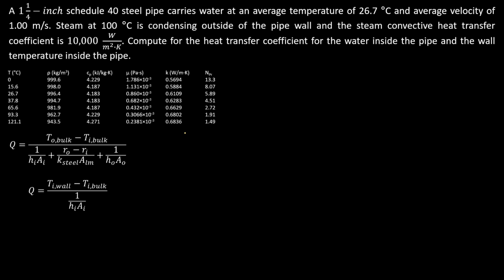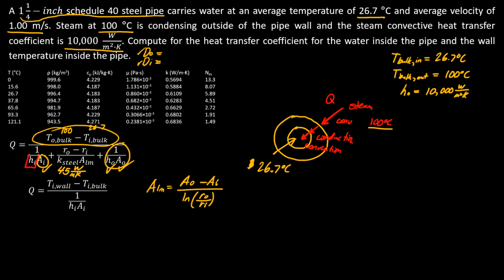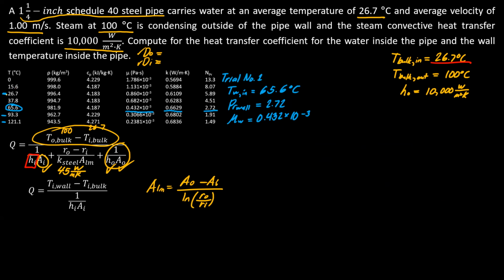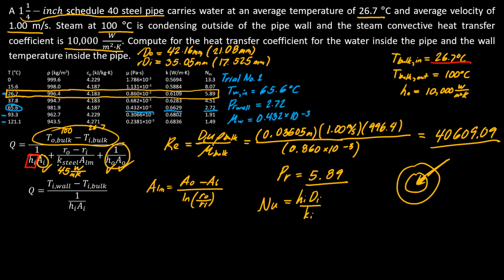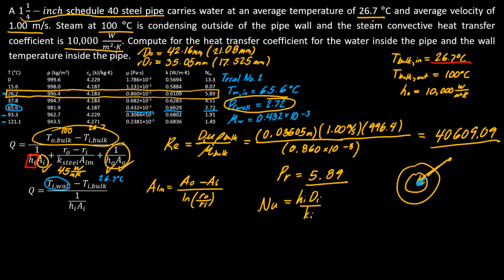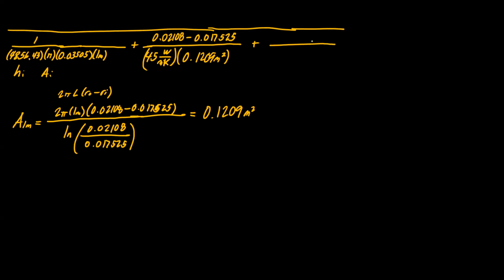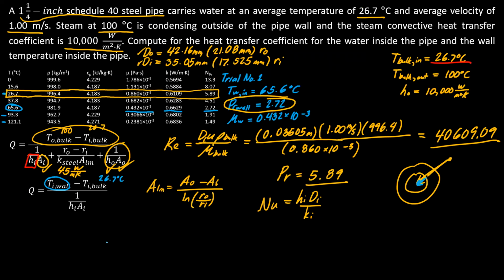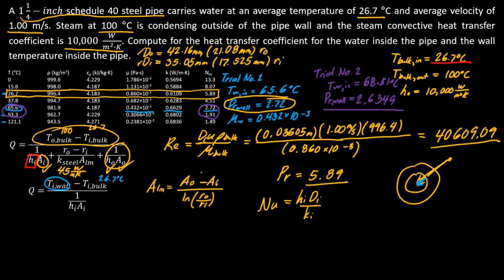Forced Convection Trial and Error - Unknown inner wall temperature and heat transfer coefficient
This is a sample problem for forced convection wherein the inner wall temperature and the heat transfer coefficient inside the pipe is unknown. The first step involves assigning a value for the inner wall temperature and using the resistances to the heat transfer from the bulk fluid outside (steam), through the pipe (conduction), and finally to the bulk fluid inside (water).